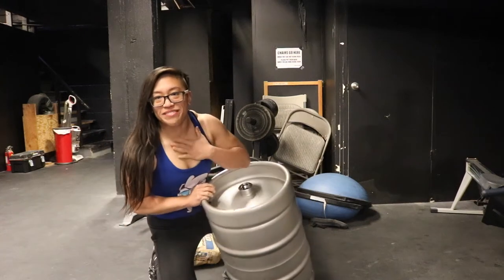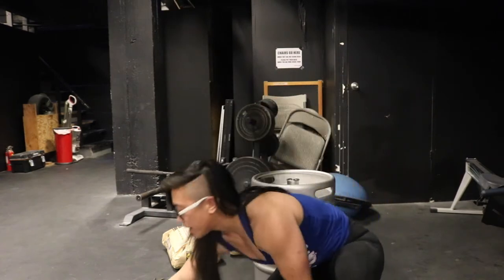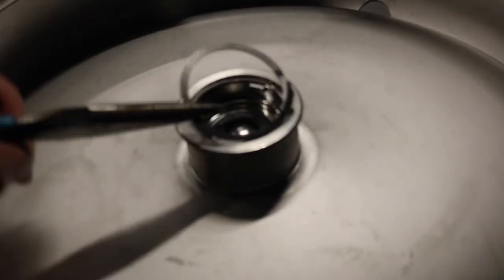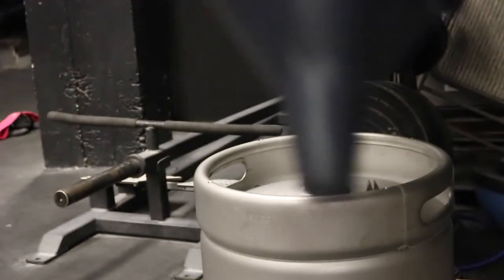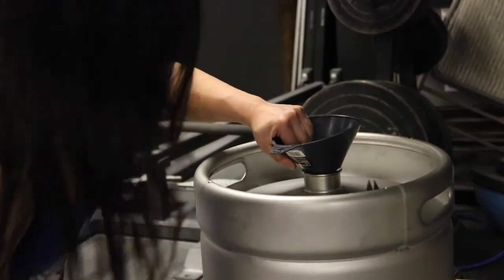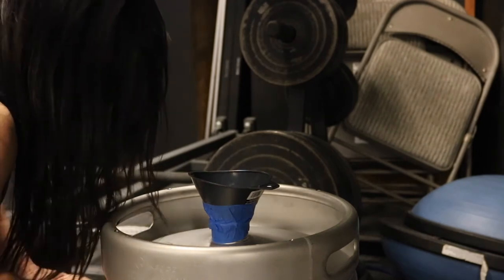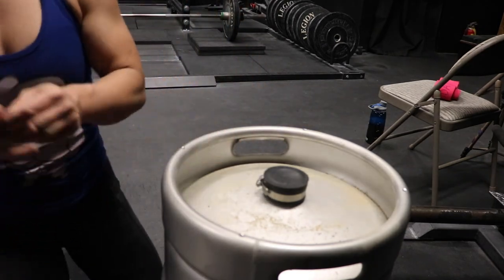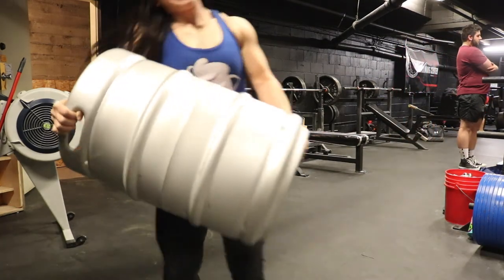How to make a Strongman Keg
As promised, here are the links:
2” Plumber Cap

15.5 gallon Beer Keg:

Funnel if you don’t have one already:

You would also need a SMALL Flathead Screwdriver, a regular size Flathead Screwdriver, Tape, Scissor or Knife, and Sand.I got my 2 60lb sandbags at Home Depot for under $5 a bag. You can also get your 2" PVC Plumber Cap at Home Depot in the plumbing section.